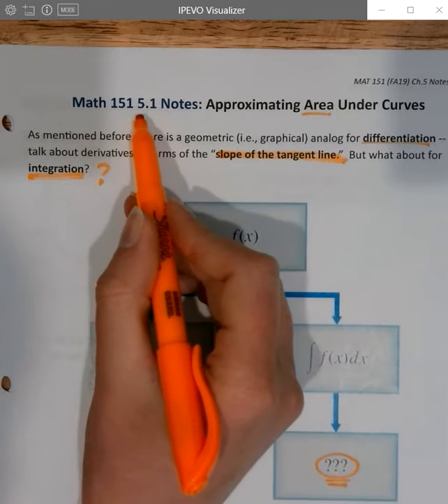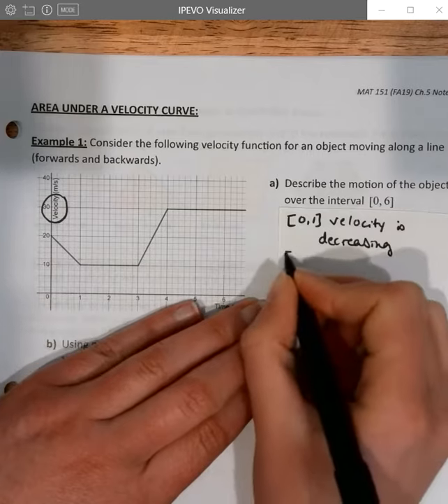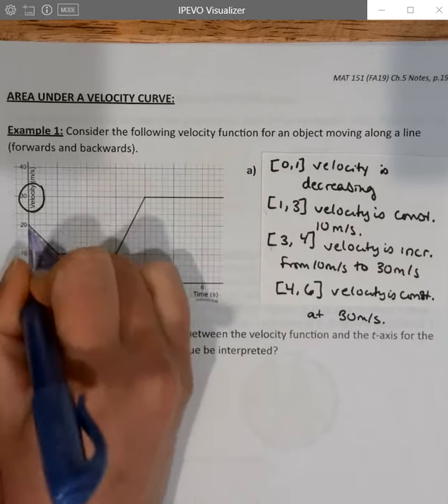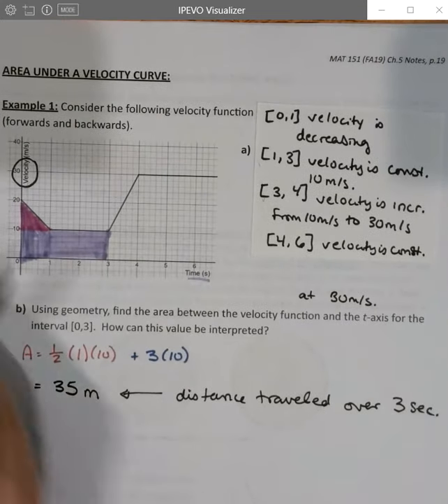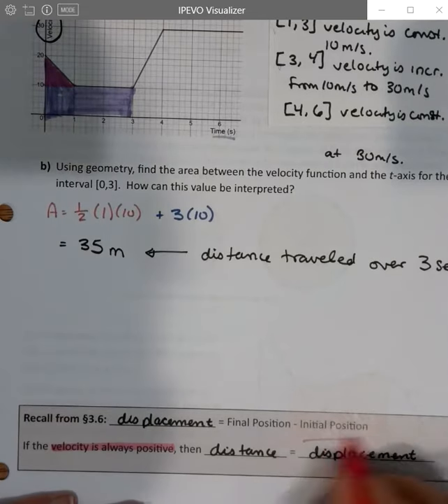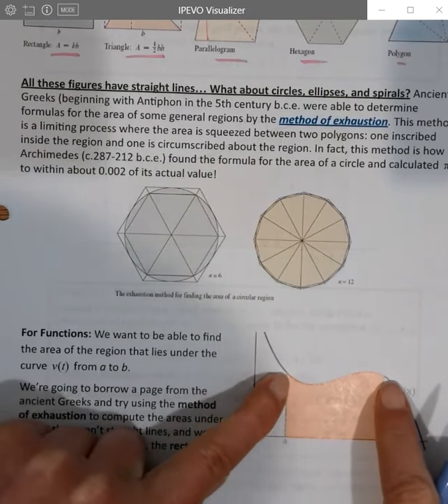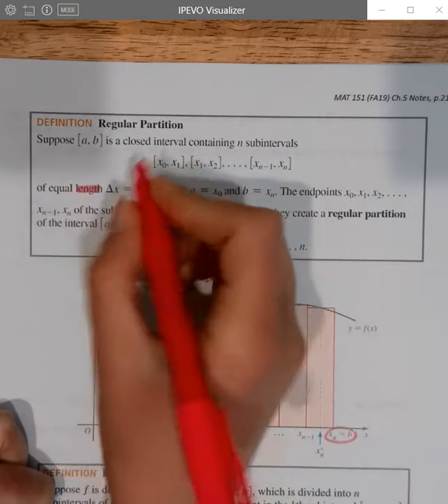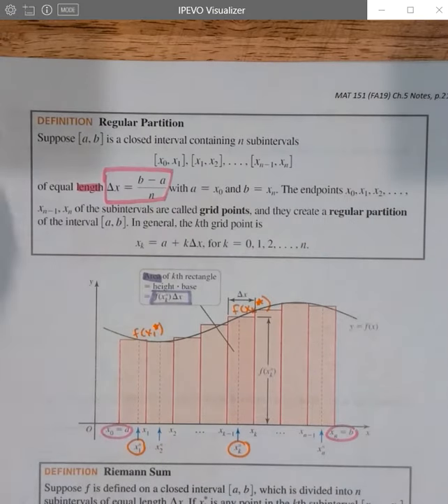MAT 151 VN 5.1 part 1